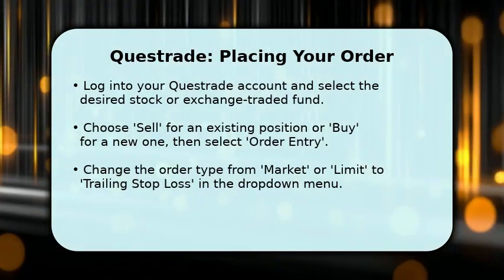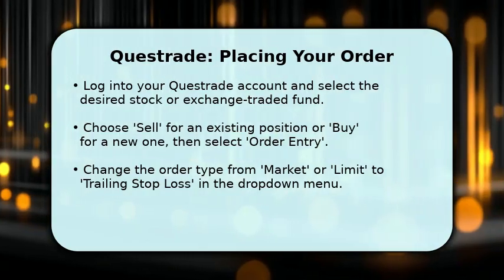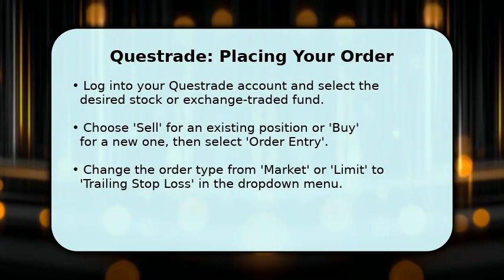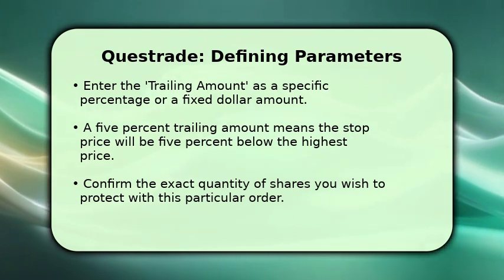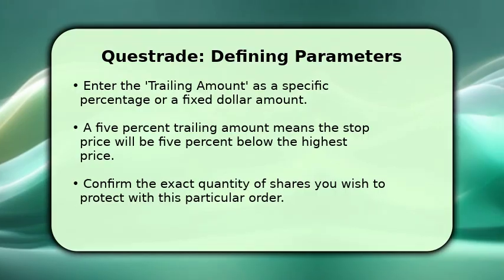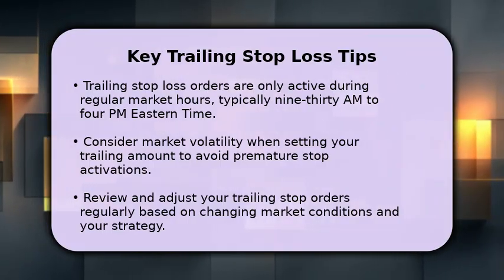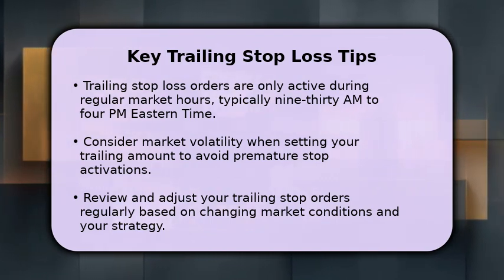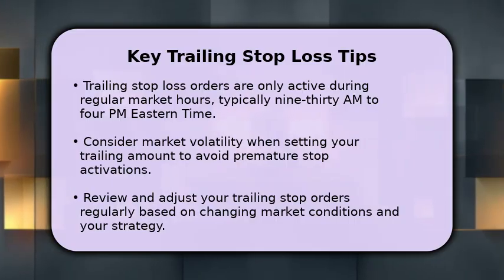How to Put Trailing Stop Loss in Questrade (UPDATED 2025)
▸ (f) Learn how to set a trailing stop loss in Questrade, a popular online trading platform. This video will guide you through the process of setting up a trailing stop loss and explain its benefits and risks. Whether you're a beginner or an experienced trader, this tutorial is for you.

Questrade trailing stop loss, trailing stop loss tutorial, how to set trailing stop loss, trading with Questrade, stop loss strategy, trading platform tutorials, Questrade trading tips, trailing stop loss explained, online trading strategies